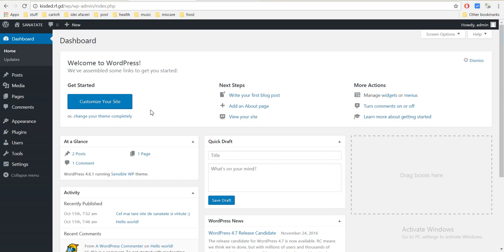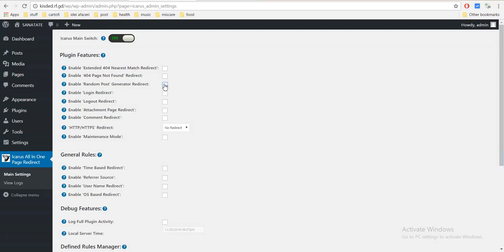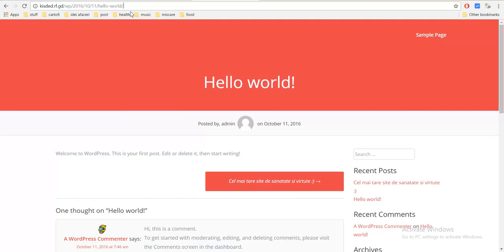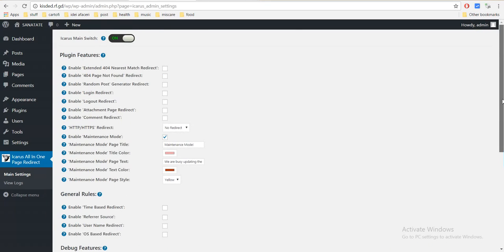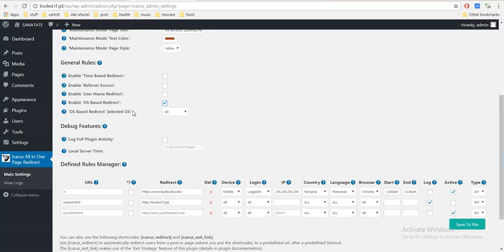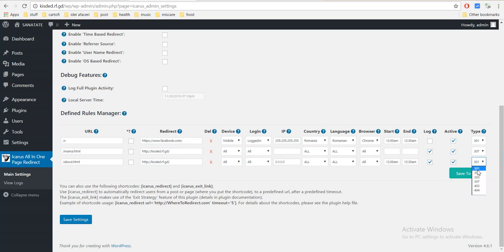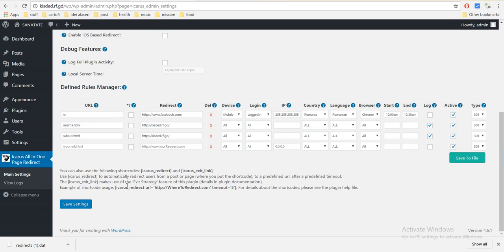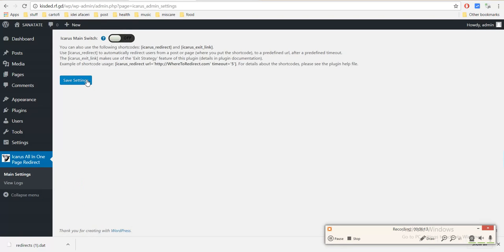Icarus All In One Page Redirect Plugin for WordPress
This plugin automatically redirects pages (with 301 redirect, or other types you choose), by the rules you set in the plugin control panel. Plugin features include: rule based redirects, Extended 404 Nearest Match Redirect, 404 Page Not Found Redirect, Random Post Generator Redirect, Login/Logout Redirect, Attachment Page Redirect, Comment Redirect, HTTP/HTTPS Redirect, Page Maintenance Mode, Time Based Redirect, Referrer Source, User Name Redirect, OS Based Redirect, wildcard support, device based redirect, login type  based redirect, ip/ country/ language based redirect, browser version, time of day and many other settings based redirects. This is the most complete redirection plugin for WordPress on the market!